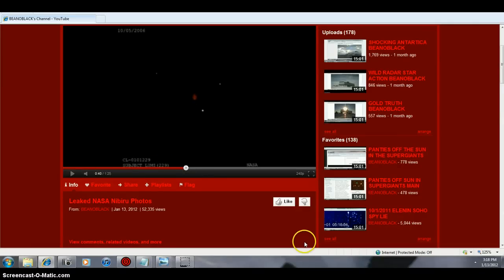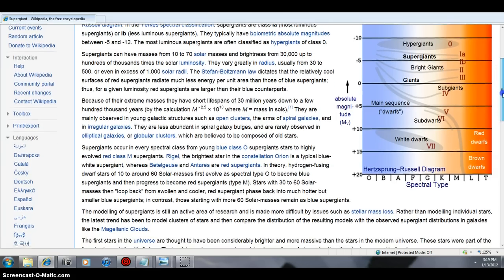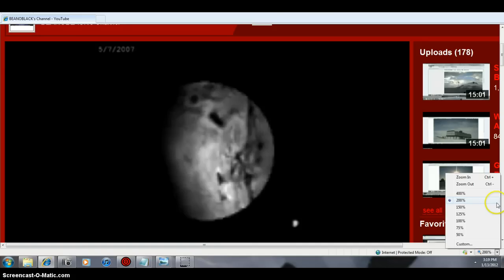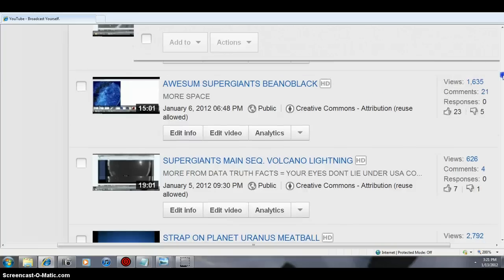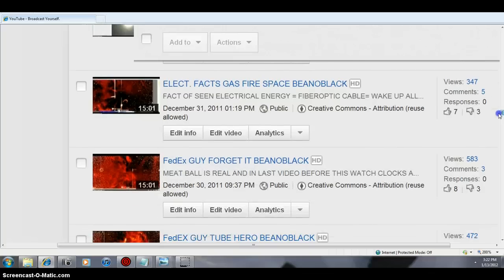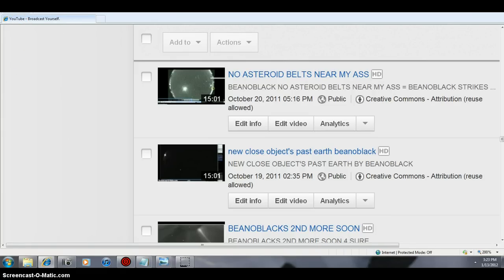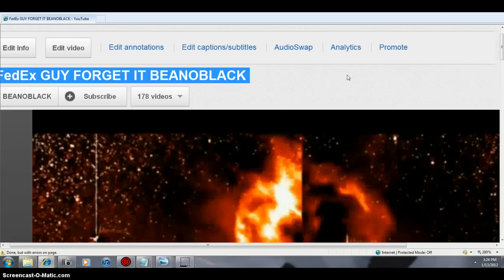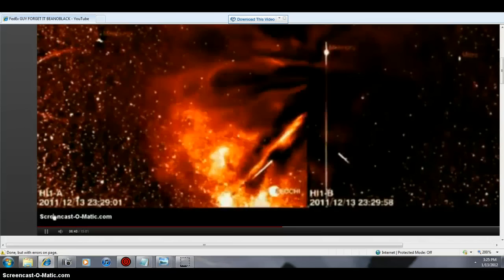GOT BUSEY BEANOBLACK